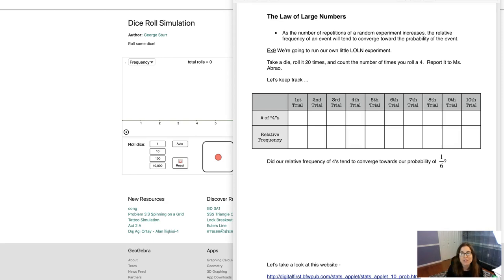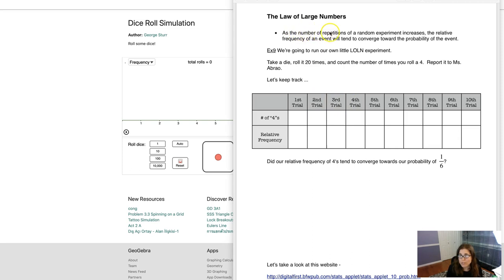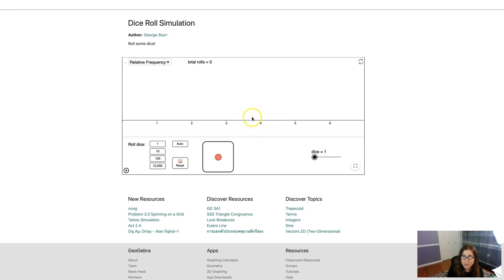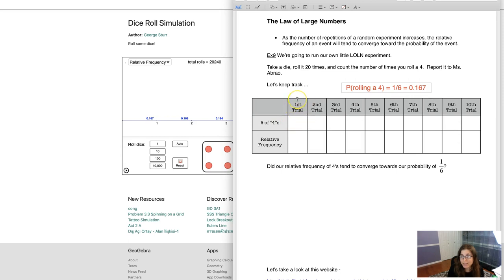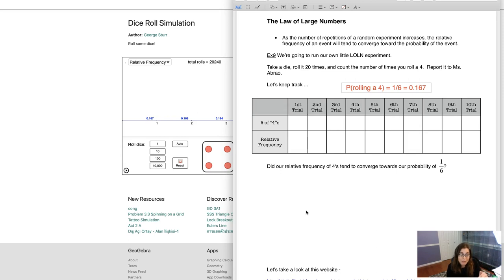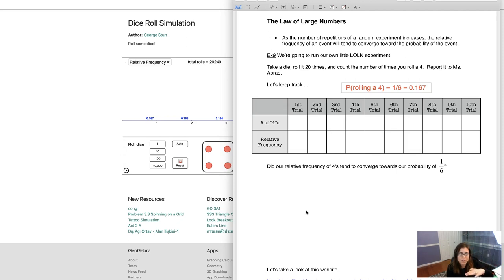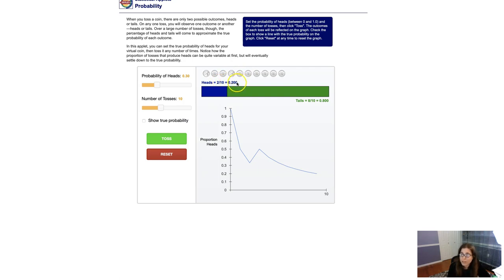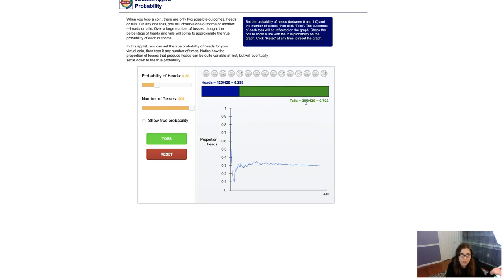Math 43 Chapter 4 Ex 9